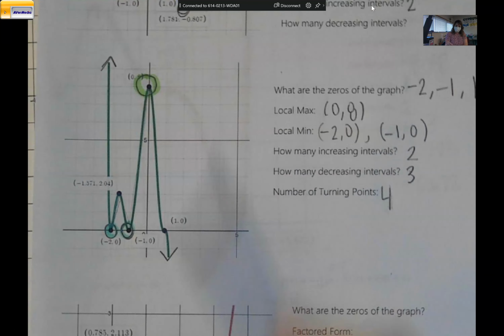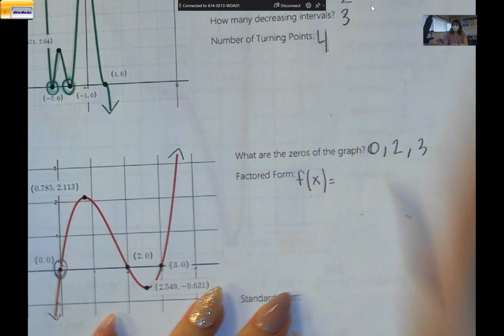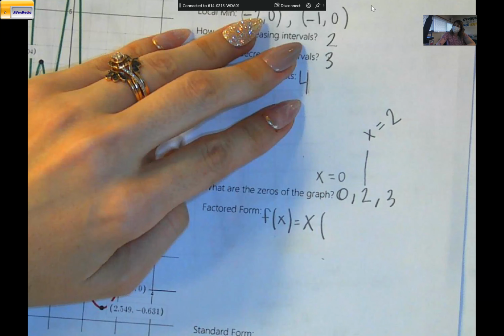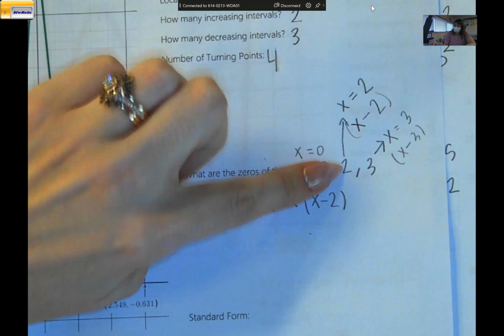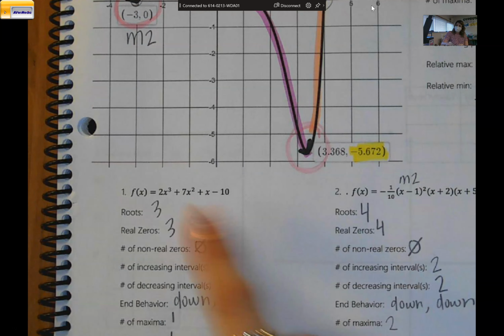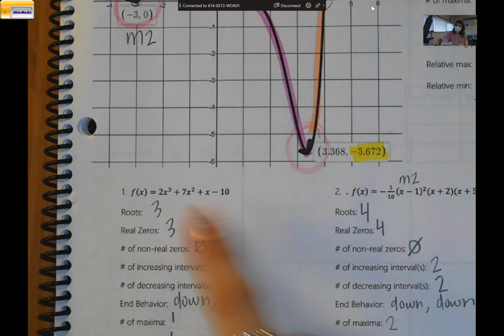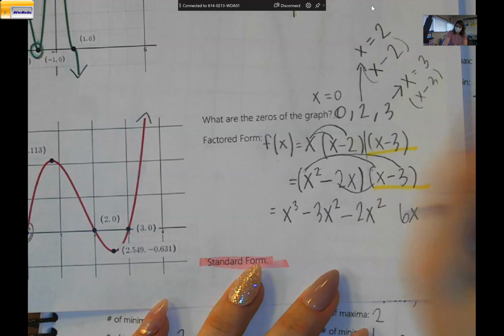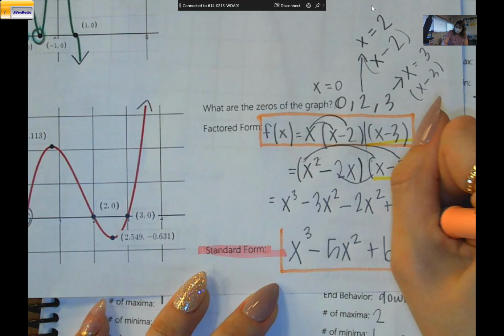Reviewing Polynomial Graphs